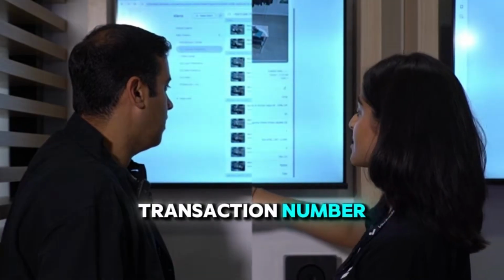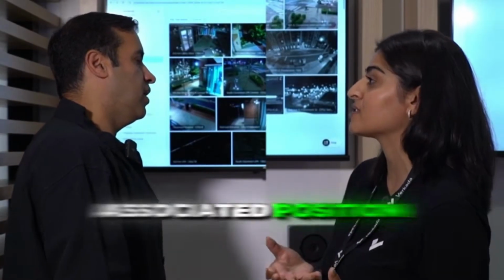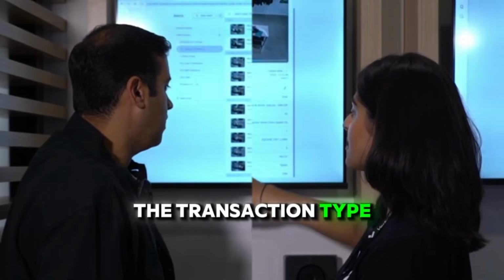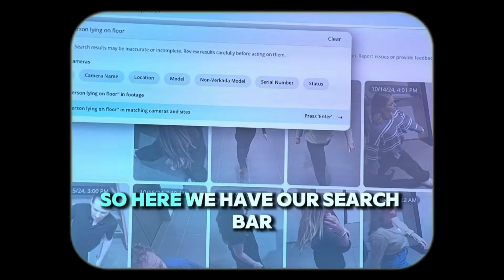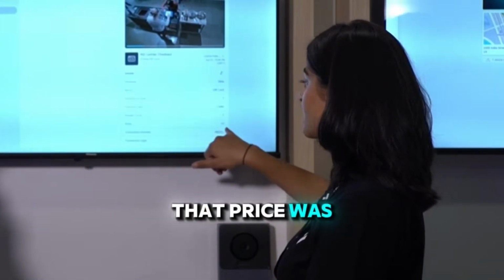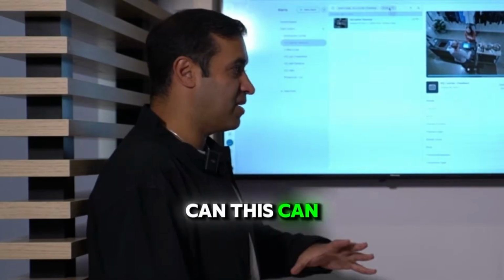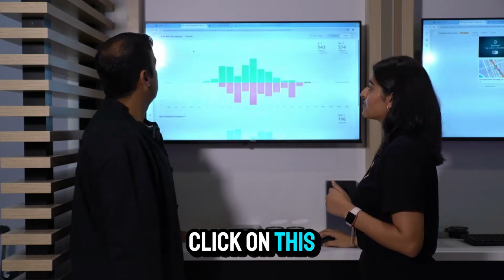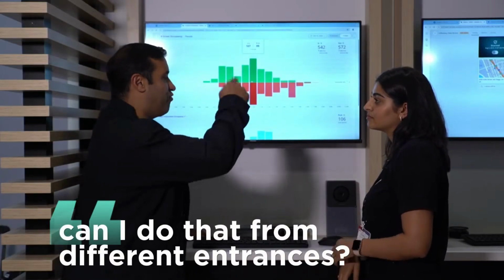Verkada Command System POS Analysis Tool Will CHANGE Everything!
📹 Helix Integration: Smart CCTV + POS for Retail Security & Efficiency

Discover how Helix combines CCTV and POS systems to give retailers unmatched control and visibility! From real-time transaction monitoring to fraud detection, this video walks through how Helix revolutionizes store security and operations with powerful analytics and integrations.

📌 Timestamps:
00:00 – Introduction to Helix Functionality
00:35 – Cameras on Display (CM42 Mini Dome & Dome Cameras)
01:15 – What is Helix? CCTV & POS Integration Explained
02:00 – Real-Time Transaction Search & Refund Monitoring
03:10 – Helix Demo: Cashier Checkout Scenario
04:30 – Searching Transactions by Price, Time, Type
05:10 – Security + Audit: Fraud, Discount Misuse Detection
05:45 – Real-World Use Case: Packing & Distribution Verification
06:15 – People Counting & Occupancy Trends (Camera Analytics)
06:55 – Multi-Entrance Management with In/Out Logic
07:30 – Smart Store Planning Based on Foot Traffic